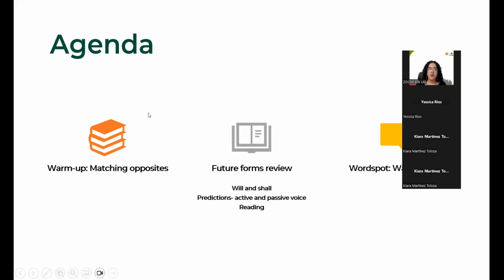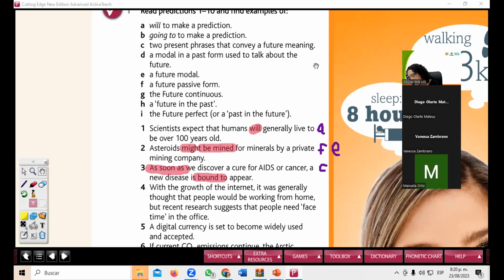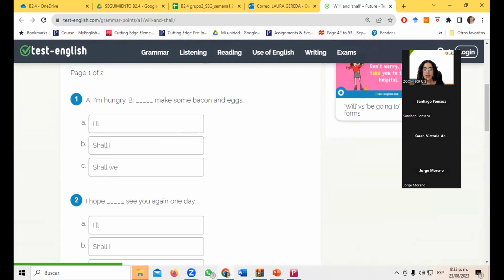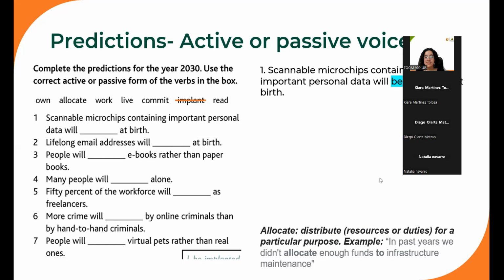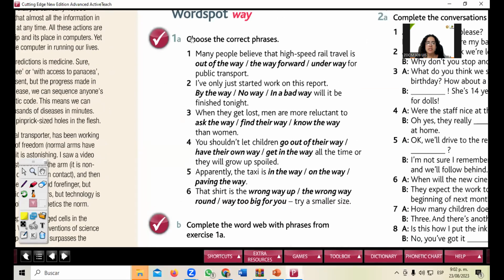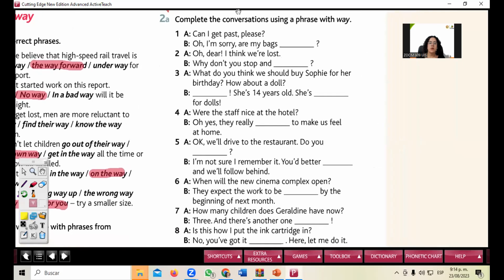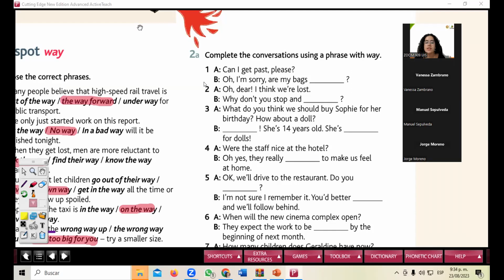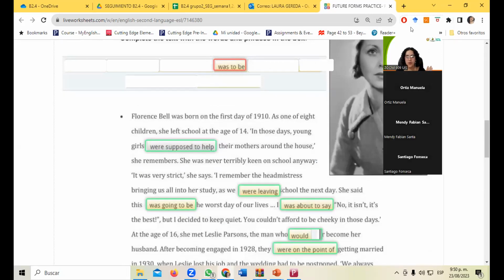23/ 08/ 2023 B2.4 GRUPO 2 - BLOQUE 2 Añadir descripción